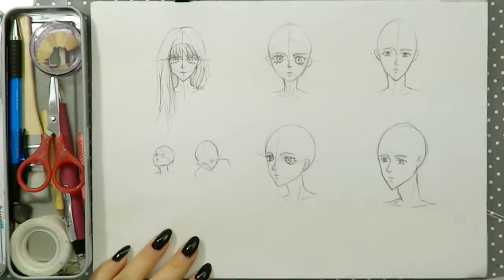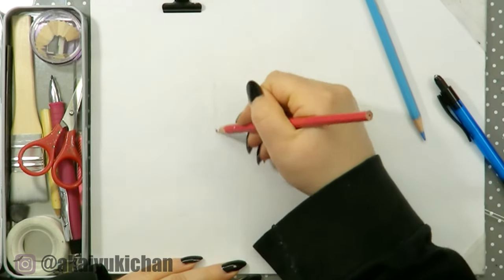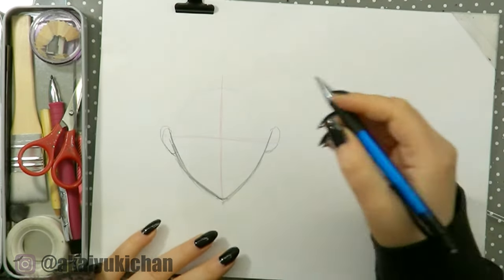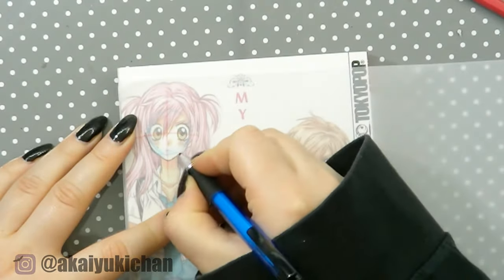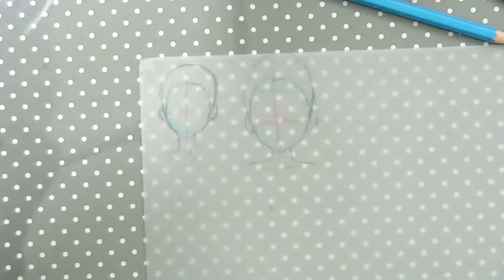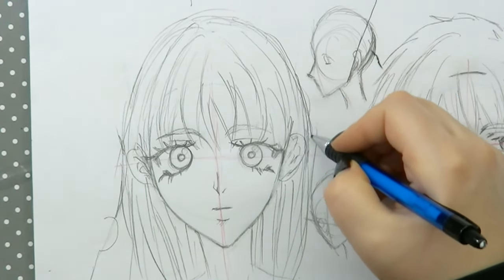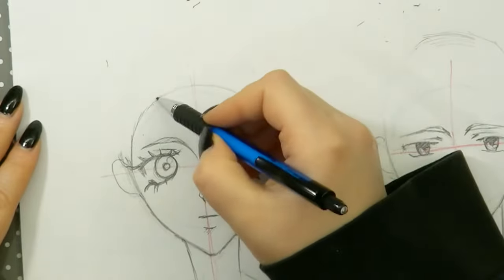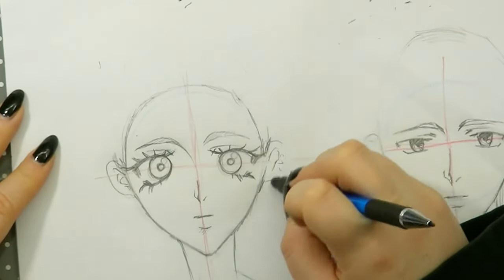How To Draw Hair | lesson 4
PROGRAM: VIDEOPAD PROFESSIONAL